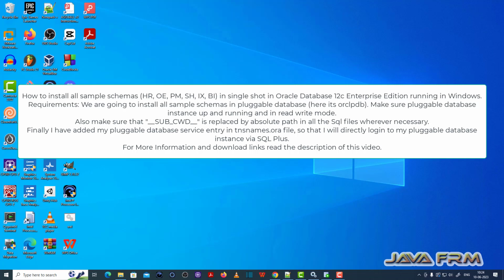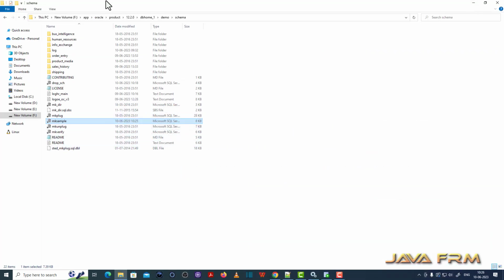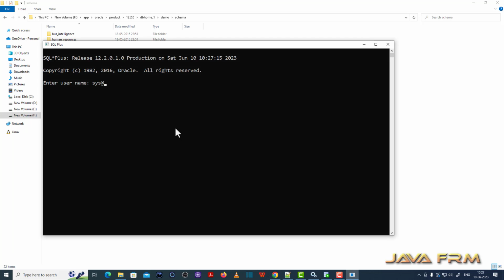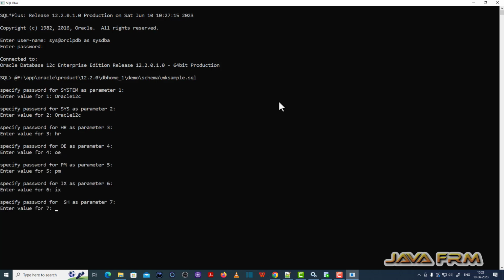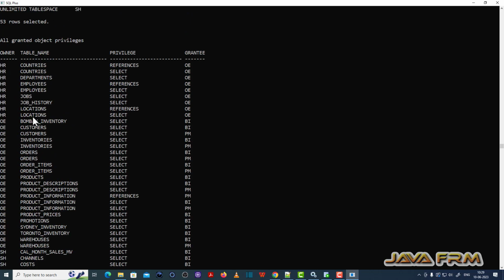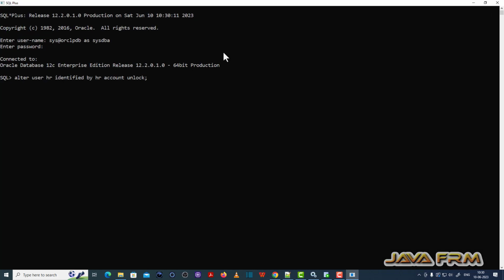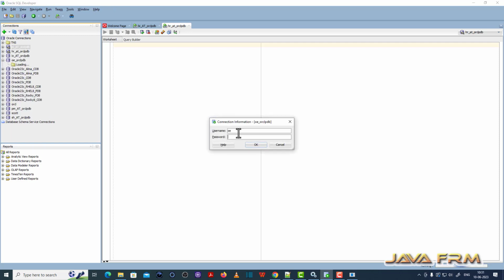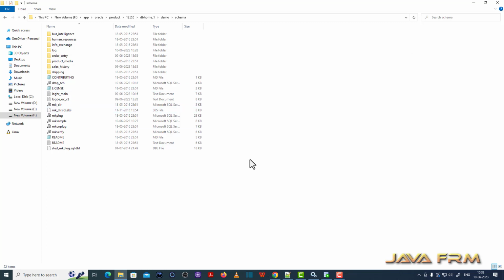How to install all sample schemas (HR,OE,PM,SH,IX,BI) in Oracle Database 12c in single shot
1. Extract the downloaded oracle sample schema scripts to ORACLE_HOME\demo\schema
2. Make sure that __SUB_CWD__ is replaced with absolute path in all directories like bus_intelligence, human_resources, info_exchange, order_entry, product_media, sales_history
3. Change directory ORACLE_HOME\demo\schema and Change the  __SUB_CWD__ to absolute path in mksample.sql file wherever necessary as shown in the video.
4. Modify the tnsnames.ora to add orclpdb (pluggable database) as service and restart the oracle listener service.
5. Check the orclpdb is opened in read write mode before executing the queries, else execute this query
    alter pluggable database orclpdb open read write;
5. Now login to sqlplus like "sys@orclpdb as sysdba". You can directly login to orclpdb pluggable database because you already added entry to tnsnames.ora
6. Execute the mksample.sql provide the inputs as shown in the video.
7. After executing check the logs for any errors if no errors you are done.
8. Open the SQL Developer and login as hr, oe, sh, pm, ix and bi separately and service name as "orclpdb" and check all objects are available in the schema.

Important Note: Since I am installing in my local machines i will be using connection string as "orclpdb" input while installation of some schemas.
 "localhost:1521/orclpdb" also valid connection string.